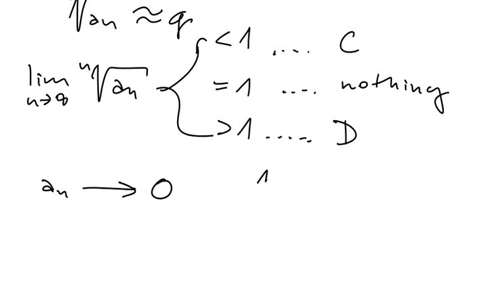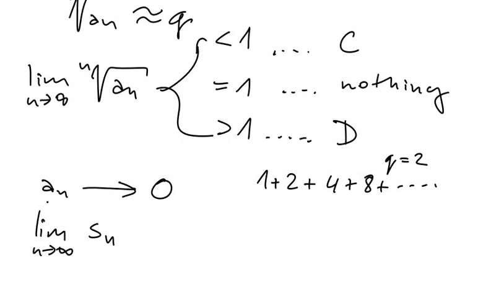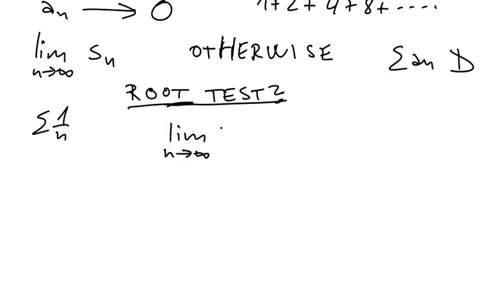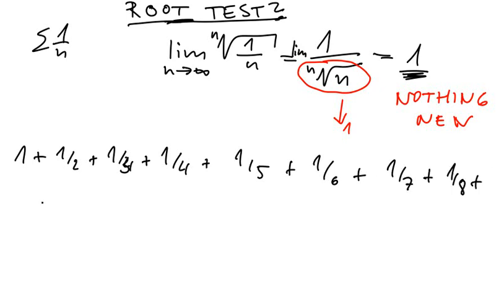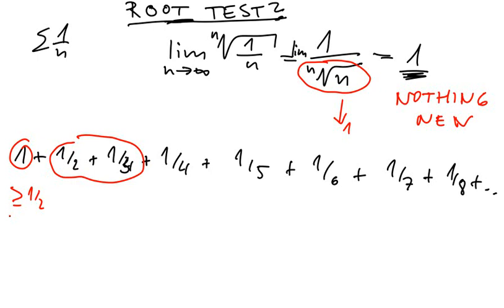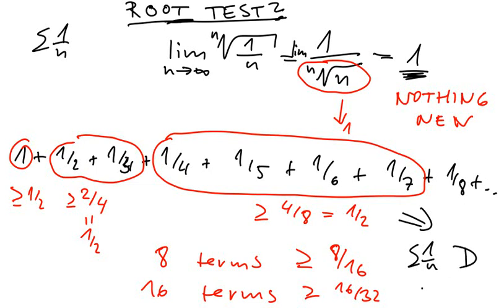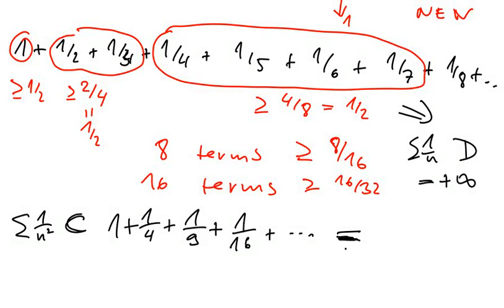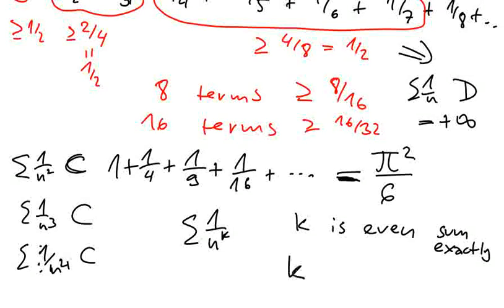Fun Mathematics 4 - Infinite Series (4/6)